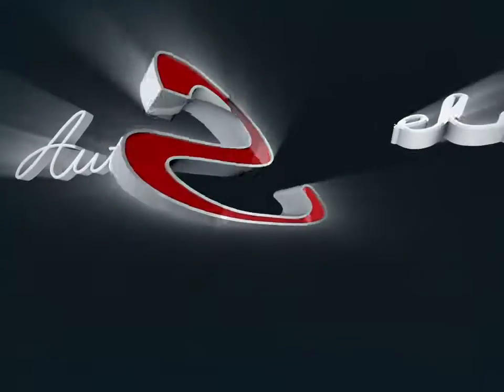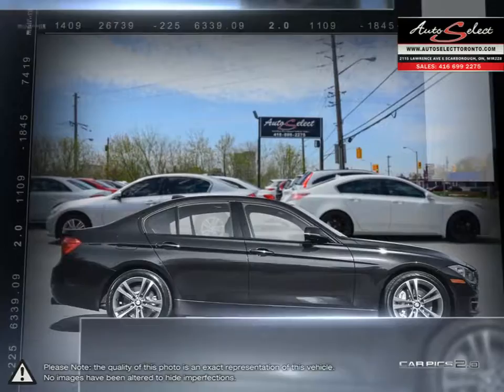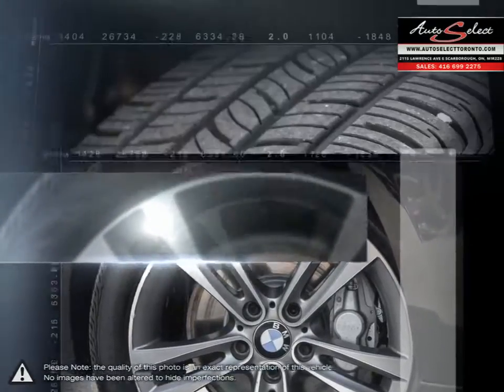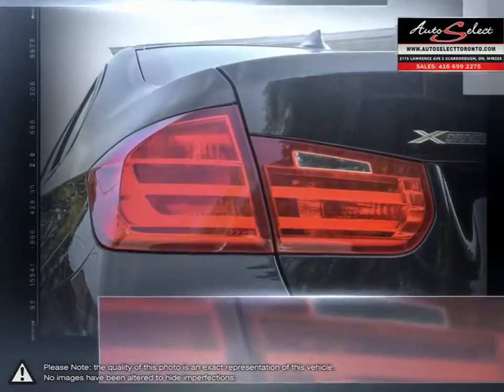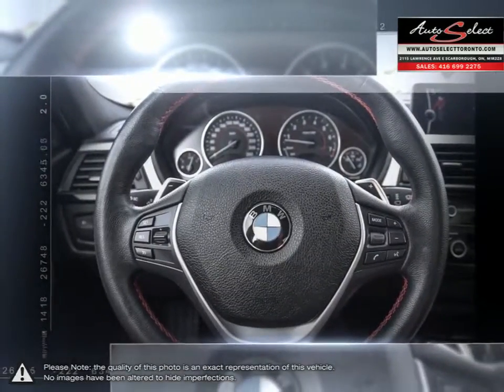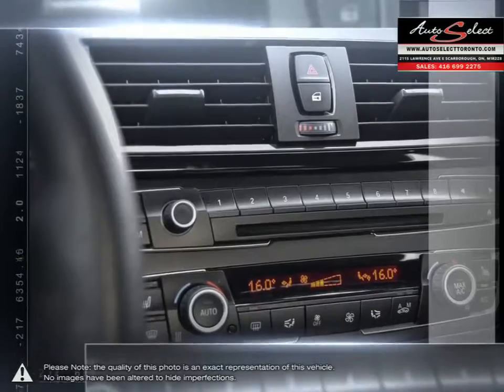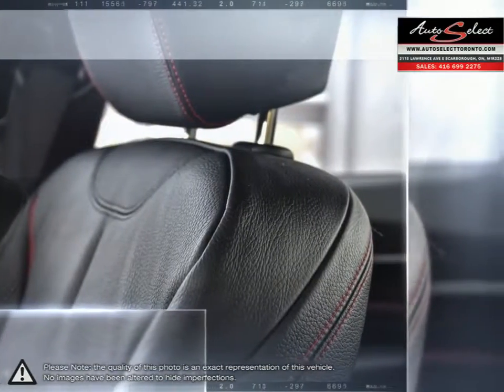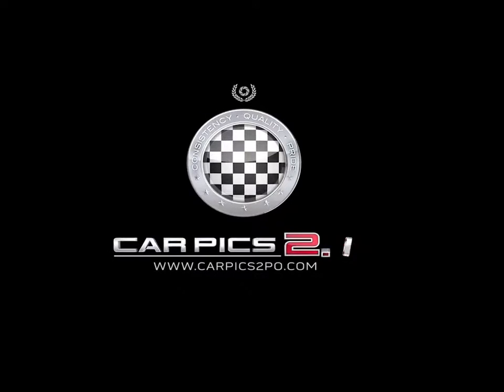2013 BMW 3 Series | Auto Select Toronto | WBA3B9C52DF586896 134X7MW3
This 2013 BMW 335i X-Drive with only 73,078 Kilometers is a one owner Premium Vehicle that just came in off-lease from BMW Canada. This low mileage All Wheel Drive Turbo 3 Series BMW has been babied, and comes fully equipped with EVERY possible option. the Technology Pkg on this 335 includes Navigation Pkg, Back-up Camera and Premium Harmon Kardon Sound System as well the Sport Pkg comes with 320 Horsepower, 18 inch Sport Wheels, Paddle Shifters, and Sport Seats. WOW WOW WOW.

Preferred colour combination of Black Sapphire Metallic on Black Dakota leather, this New Body style 3 Series is absolutely breathtaking, Sharp look, and like none other on the road. Also comes with Red stitching in interior, and a CLEAN look with Angel Eye, and Xenon Lights too!!! This 8 speed Automatic Sport 4 door sedan comes fully equipped with all power options including Back-up Sensors, a Sunroof, Bluetooth, heated steering and heated seats, as well iPod Auxiliary. Also comes with a CLEAN Carproof report with no accidents!!!